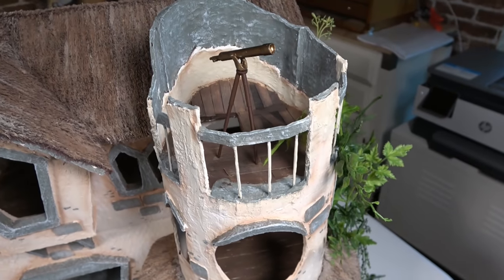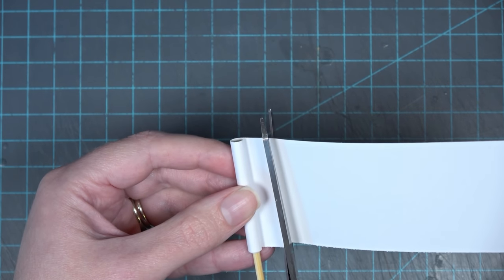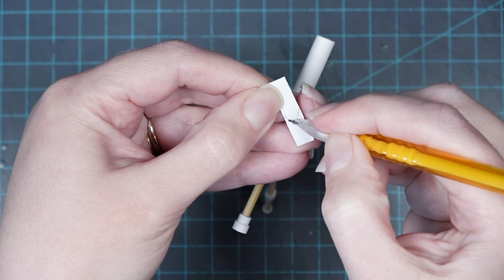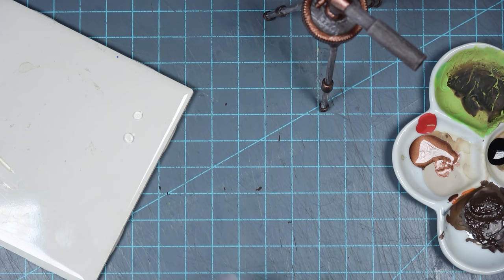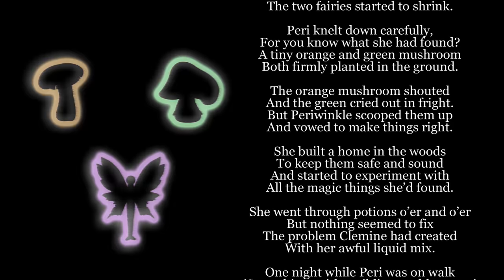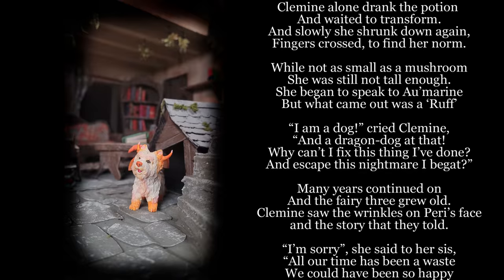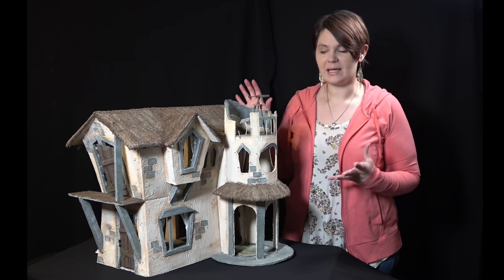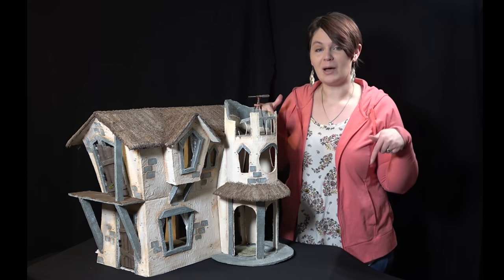The CARDBOARD DOLLHOUSE is done!!! Making a Telescope for the tower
UPDATE: 2 Years after this was published, I have now turned the Cardboard House Story into a Children's Book!!  Check it out here if you are interested

Building this dollhouse has been such a fun journey and I am so thankful many of you built along with me!  I am really looking forward to our new Cardboard house journey down the road!

Time Stamps:
00:00 Final Tour
02:14 Intro
03:27 Building a Telescope
14:00 The Story of the House
20:05 Your Cardboard Projects
22:22 Future Plans

Link to my shop where you can find the Cardboard House Items (SOLD OUT) and the PDF Bundle (STILL AVAILABLE)

Easy Cutter
Straight Cutter
Antique Copper Paint

Music Info:
Magical Forest - Sir Cubworth
Murder Mystery - Sir Cubworth